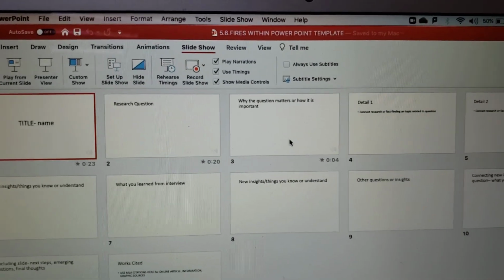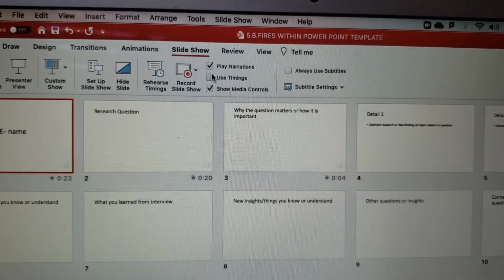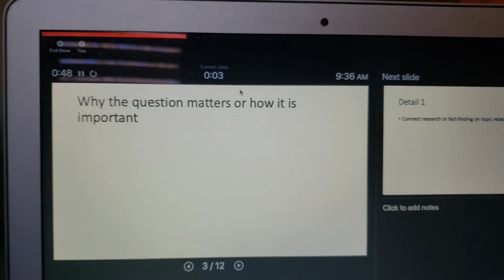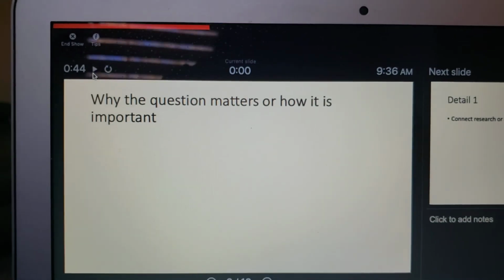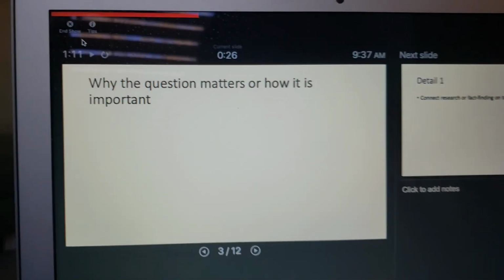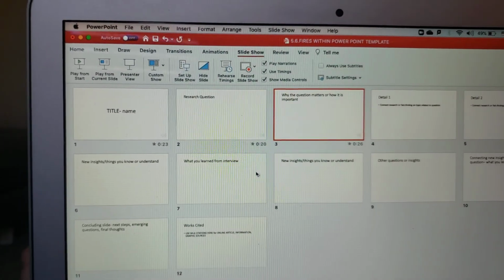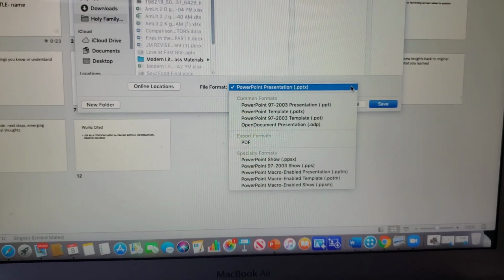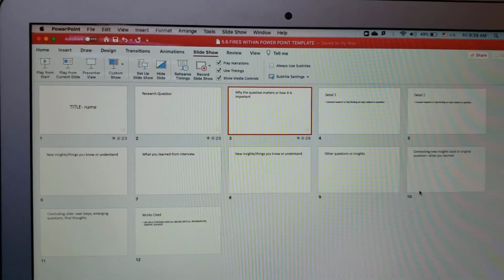PART III-Finalizing and Saving your PowerPoint Show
This video shows how to view and make final changes on your presentation and how to save it as a final PowerPoint show for submission.